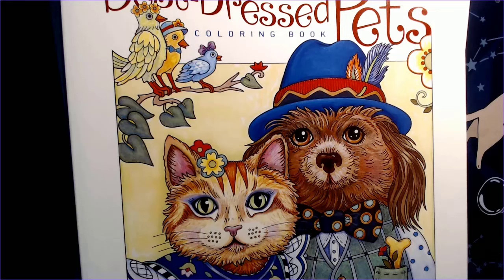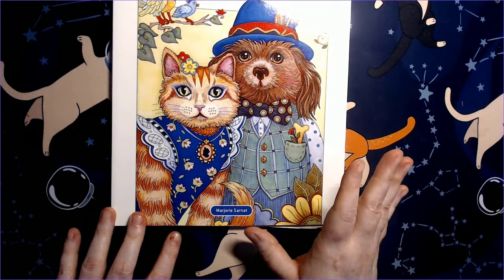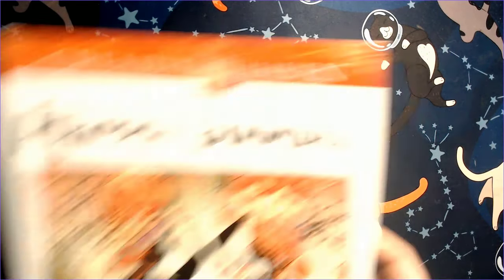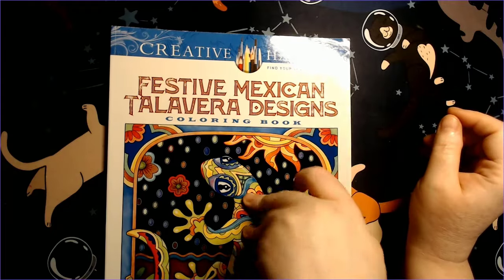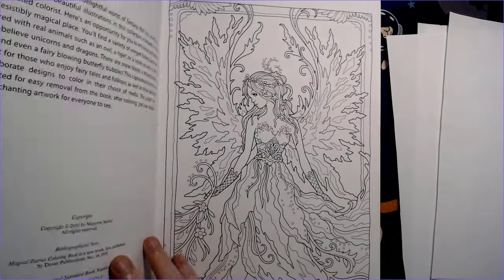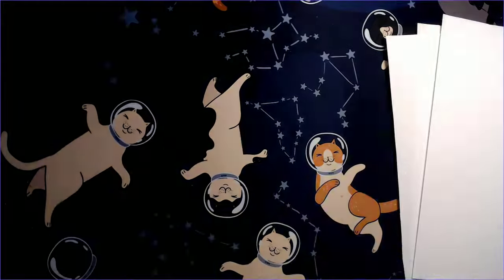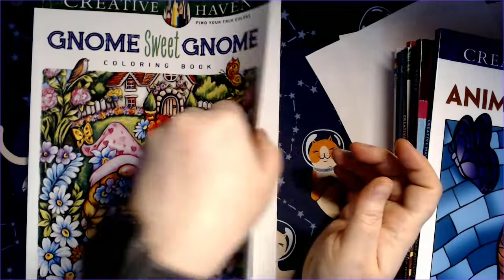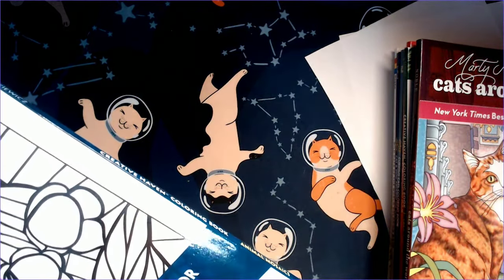2024 Coloring Book Collection & Completed Pages Part 6